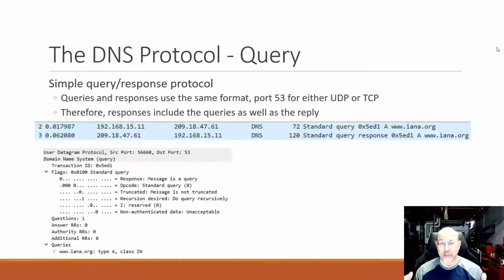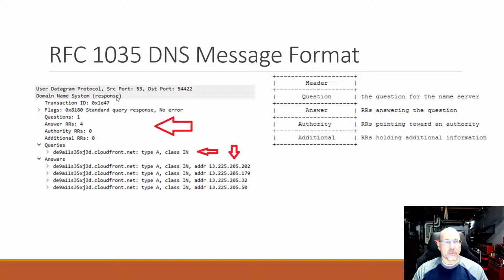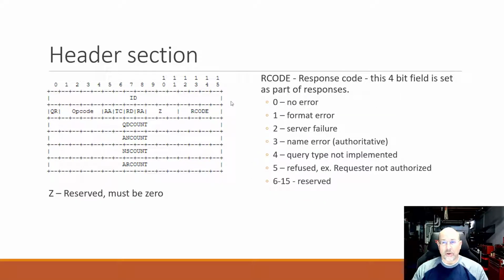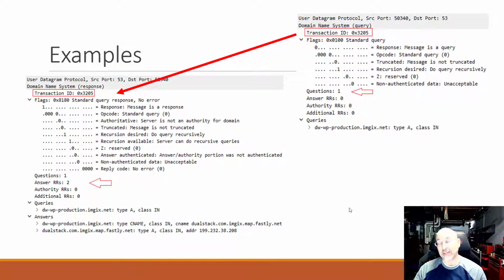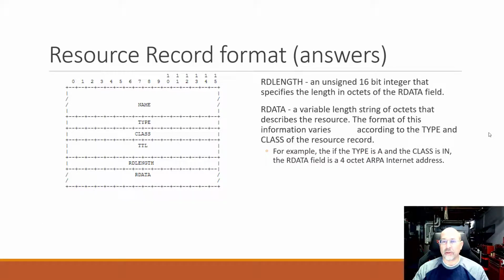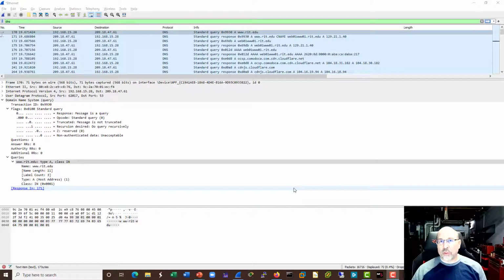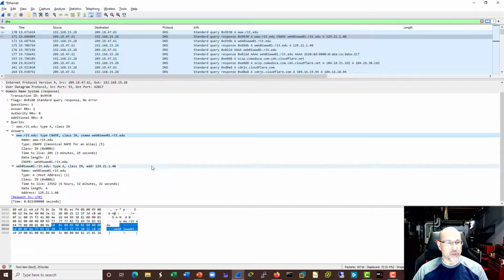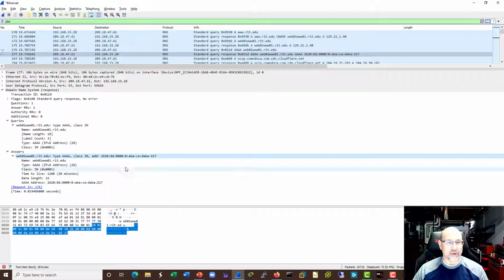DNS Name Servers, Queries and the Protocol part 3 of 3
It's time to see how clients (resolvers) and the name servers interact. This will be part 3 of 3. For other DNS videos take a look below.